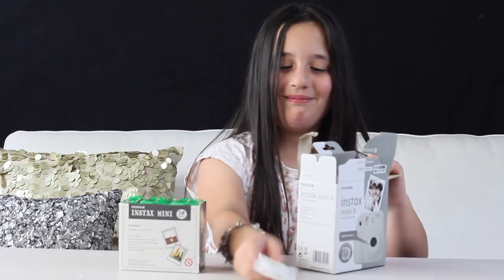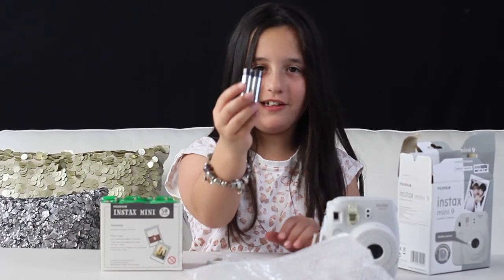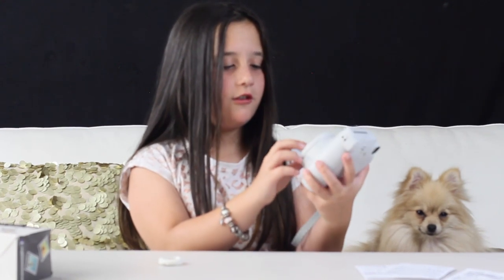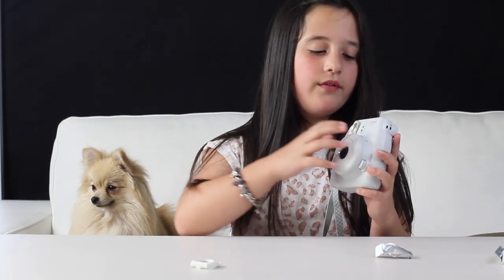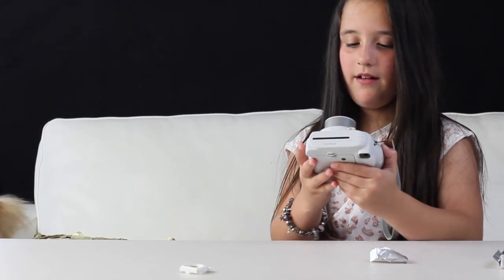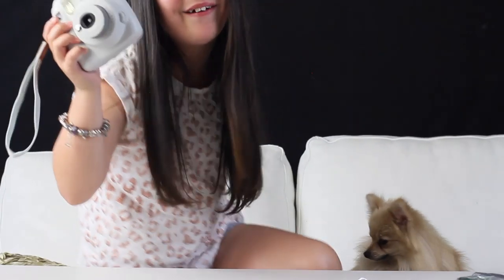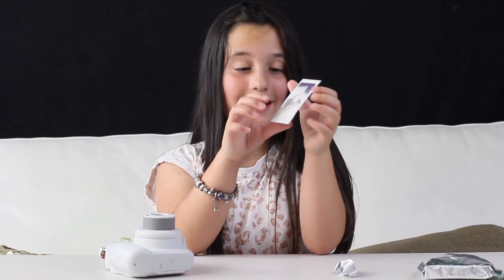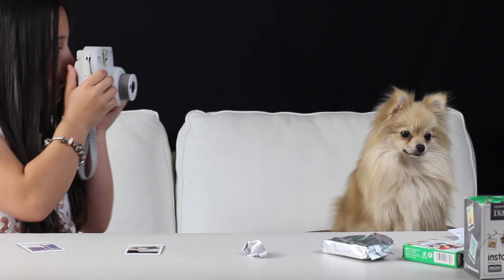instax mini 9 polaroid instant camera unboxing Fuji film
Join Halle & Boo while she unboxes her new Instax mini 9 polaroid camera...